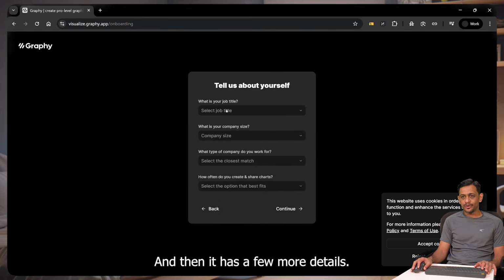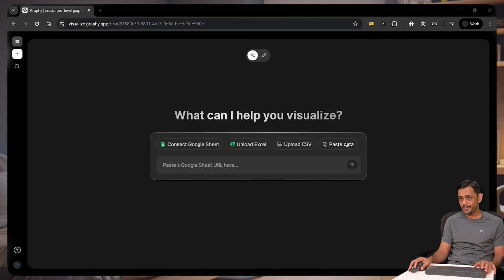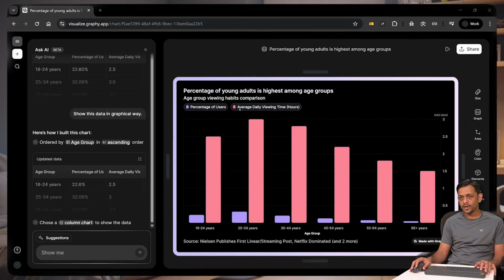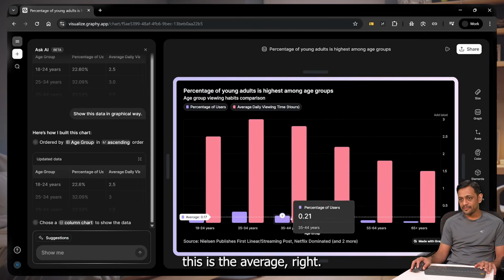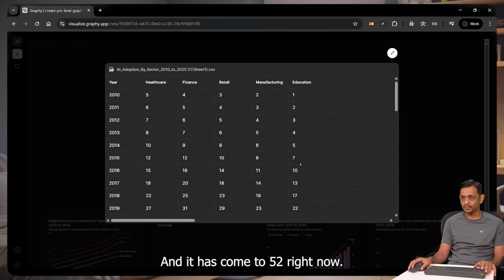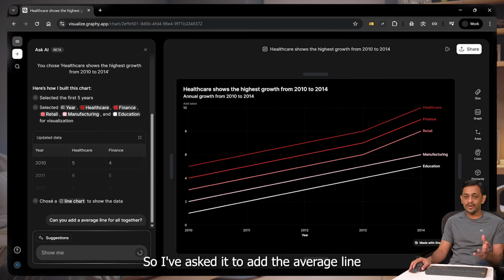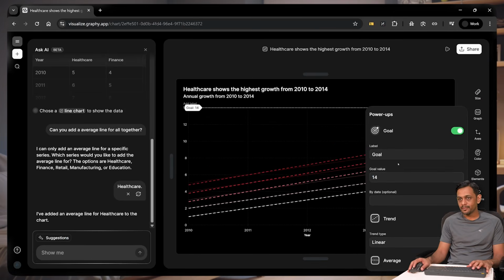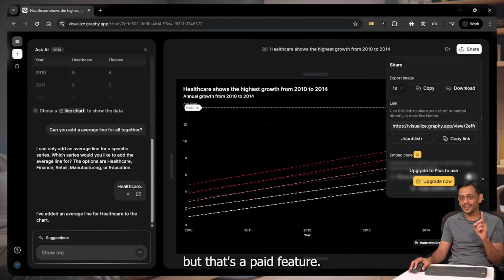How to Turn Your Boring Data into Visual Graphs with AI (Graphy AI)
Working with data but tired of boring charts and confusing dashboards? Most spreadsheets don’t tell a story — they just show numbers. But today’s AI tool changes that.

In this video, we explore Visualize by Graphy – a free AI-powered data visualization platform that transforms your raw spreadsheets, tables, or CSVs into clean, presentation-ready charts. It even adds trends, averages, goals, and annotations—all with a few clicks.

If you're building pitch decks, dashboards, business reports, or teaching data visually, this tool is a must-have.

In this video, you’ll learn:
✔️ How to upload or paste your data and instantly generate graphs
✔️ How to customize chart types, colors, themes, and annotations
✔️ How to add smart insights like trends, goals, and averages
✔️ How to share charts via public link, image export, or embed
✔️ Real demo: Netflix viewership data + AI adoption by industry